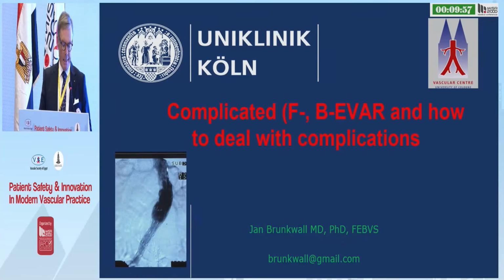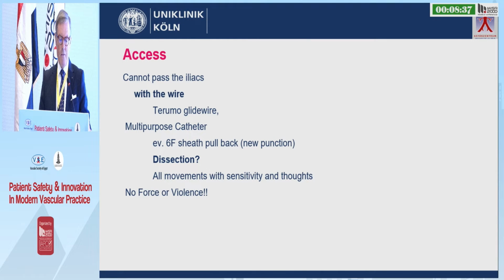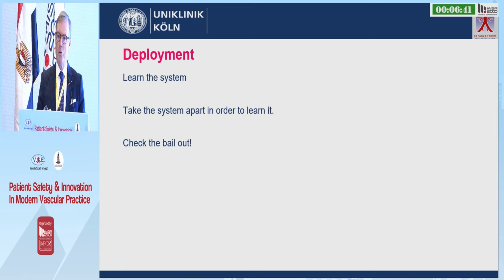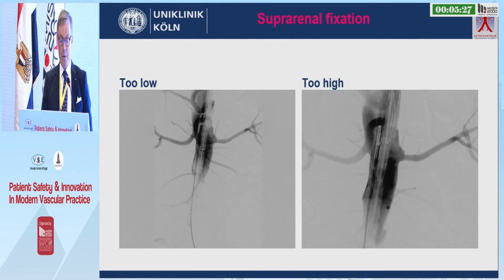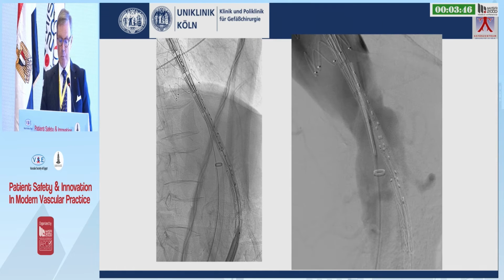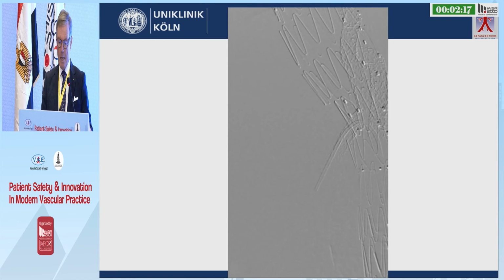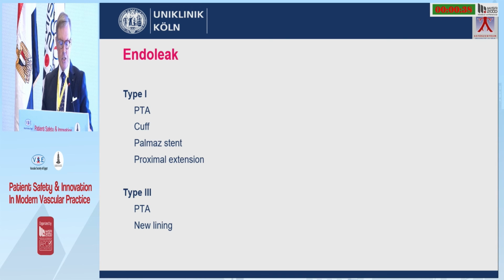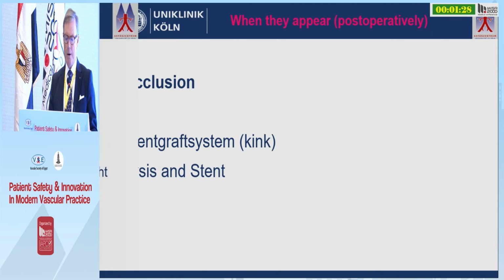Dr/ Jan Brunkwall